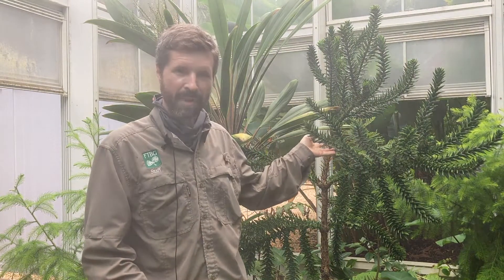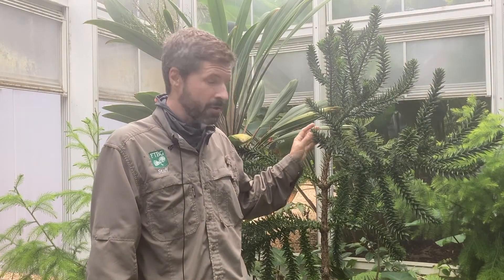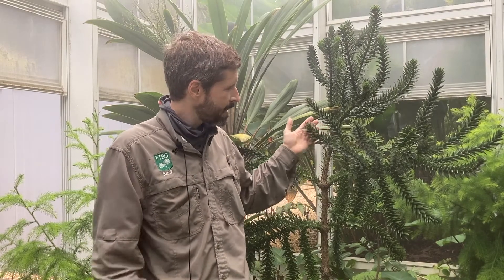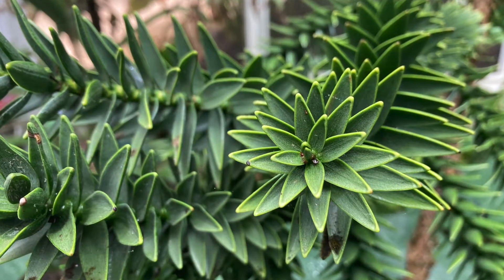Araucaria muelleri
One stop on the tour of ancient plants at Fairchild with Chad Husby Ph.D, our Chief Explorer.  These plants existed when Dinosaurs roamed the Earth and they still exist today!